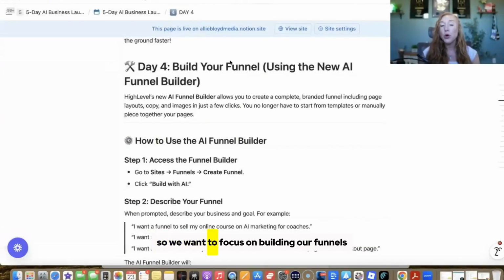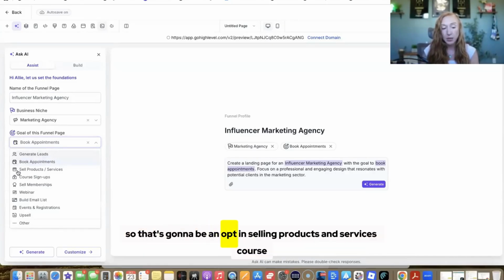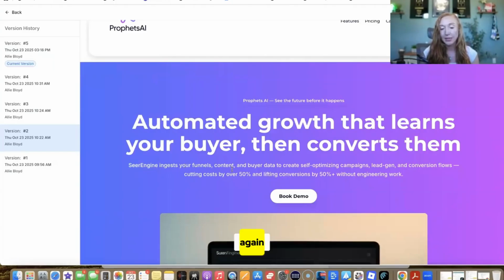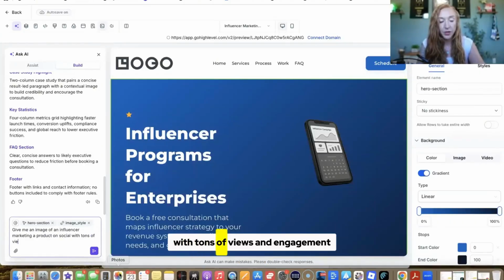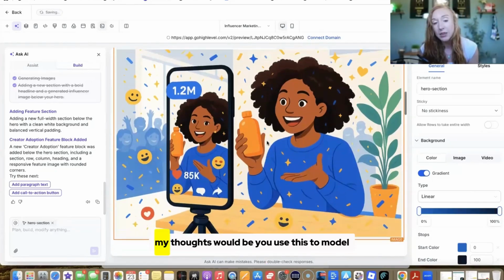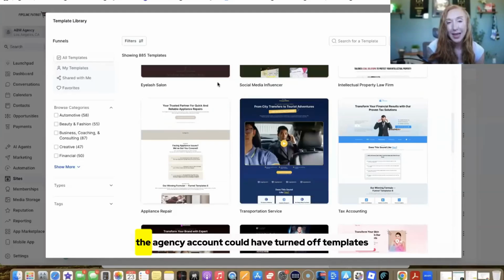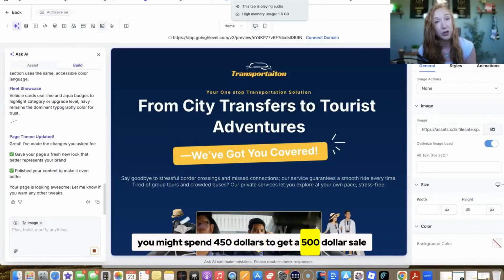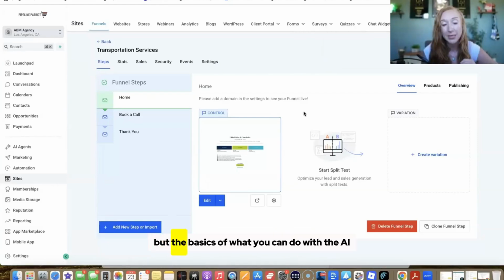Building Funnels with the New AI Funnel Builder in Highlevel CRM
In this video, I’m walking you through HighLevel’s new AI Funnel Builder, how it actually works, when to use AI vs templates or snapshots, and how to make sure your funnels don’t just look good but actually convert, follow up, and move people to a decision.

This is not about building “pretty pages.”
It’s about building systems that guide, qualify, and follow up automatically.

If you’ve ever felt overwhelmed inside HighLevel, unsure what to build first, or frustrated that your funnels aren’t actually doing anything after someone clicks, this will clear it up.

If you want help knowing what to build, why you’re building it, and how it all connects, that’s exactly what we do inside Online Profits AI (OPA).

If you want a deeper breakdown of HighLevel itself, including funnels, workflows, calendars, forms, and automation logic, the HighLevel Masterclass is the best next layer.

👀 COMING SOON

For those who want hands-on help getting everything set up cleanly and correctly, we’ll be opening a Setup Sprint in March.
More details soon.

Are you more excited about building funnels faster, or automating what happens after someone opts in?

That answer tells you exactly where to focus next.